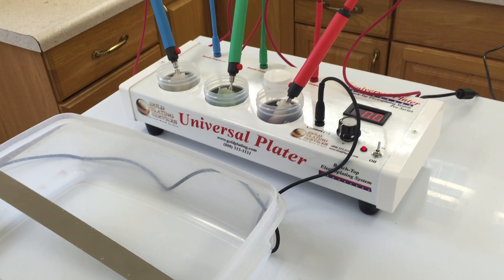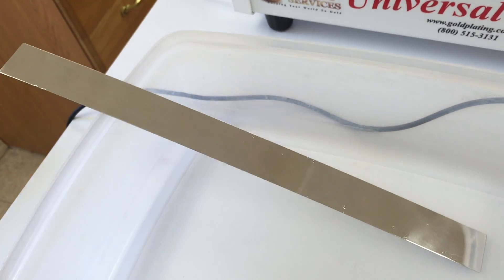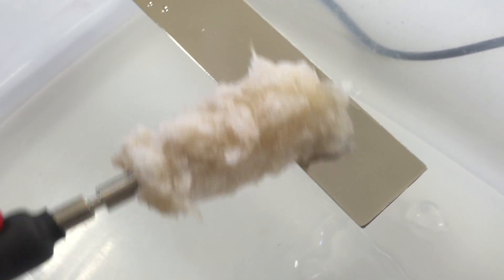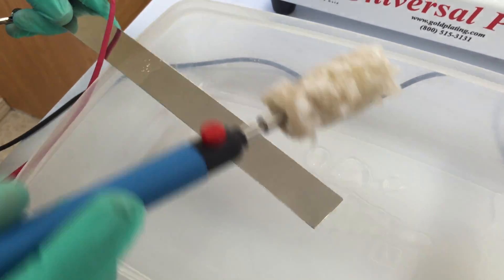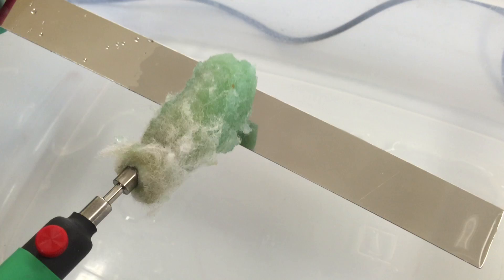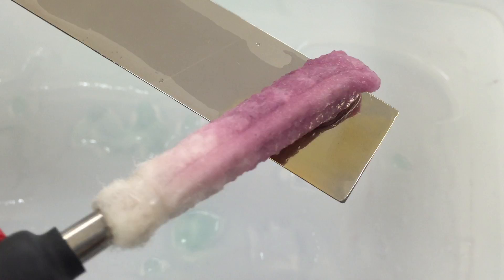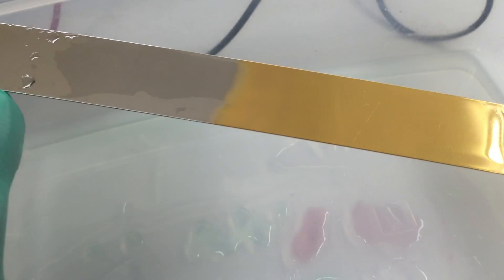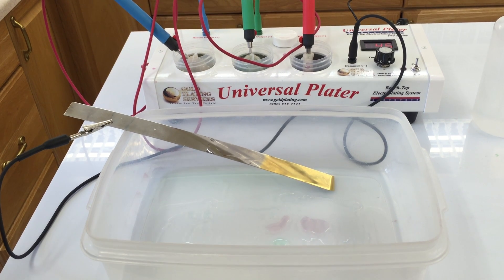24K Gold Plating Stainless Steel - Brush Plating with Universal Plater Kit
We cover many important topics in this video.
-How to apply 24K Gold onto Stainless Steel using the 'brush plating' method.
-"Wetting Out" with Electroclean Solution (critical to understand)
-Voltages to use
-Highlight Woods Nickel Strike, Electroclean, 24K Brush Gold Solution

The Universal Plater Kit is an extremely versatile brush plating kit.  The digital adjustable voltage and 3 solution working stations make brush plating onto most metals possible.  With the correct 3 step setup you can plate onto copper, brass, bronze, nickel, silver, steel, stainless steel, iron, alloys of all of the above and more.

Please give us a call if you have any questions about this or any related inquiries.